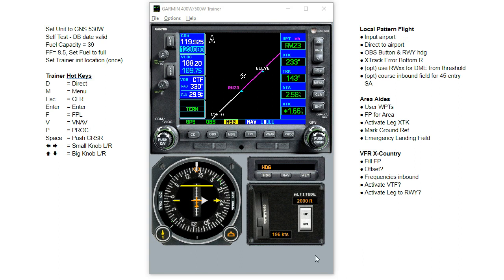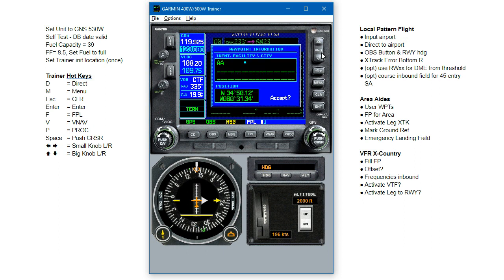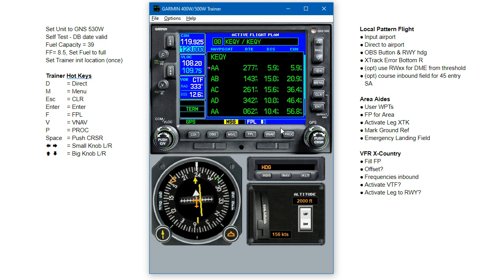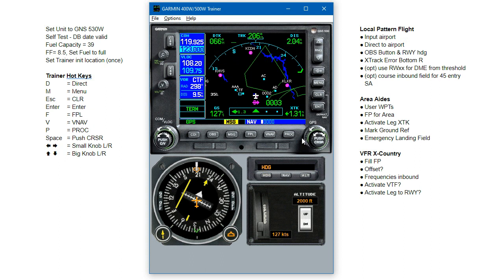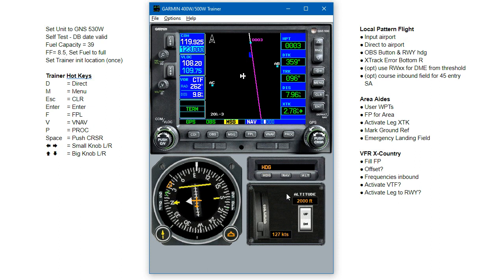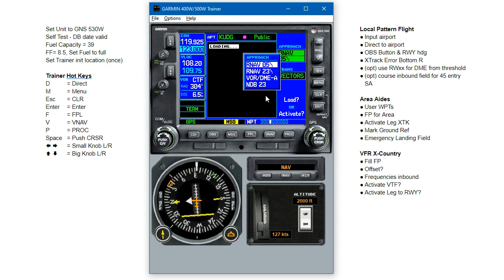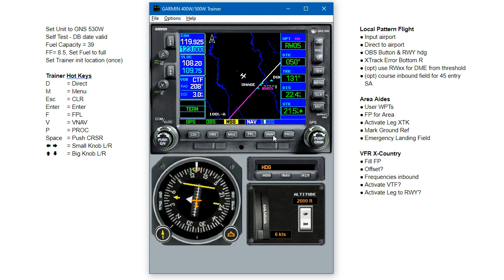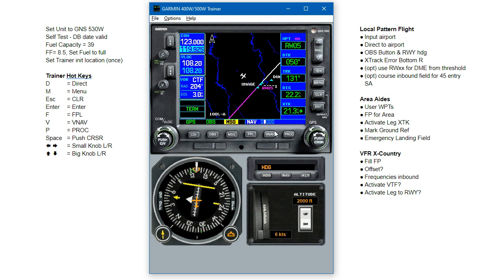Garmin 530W VFR Tips & Tricks, Part 2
Part 2 of the VFR Tips and Tricks looks at user waypoints and how they might help with area orientation or ground reference points.  Then we tackle a short flight down to Darlington, SC (KUDG) and see how the 530 can help with your VFR approach to the field.